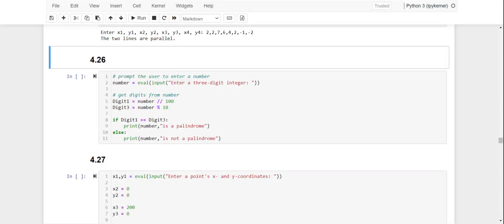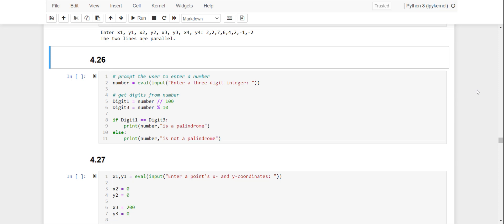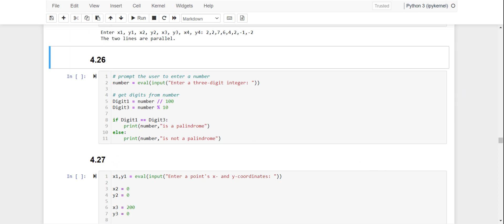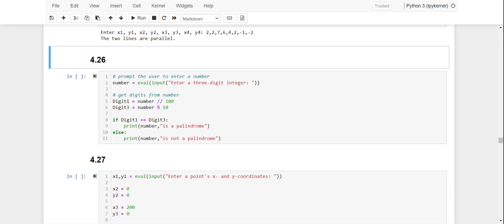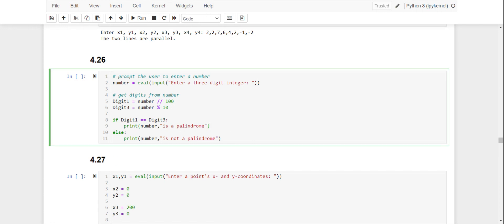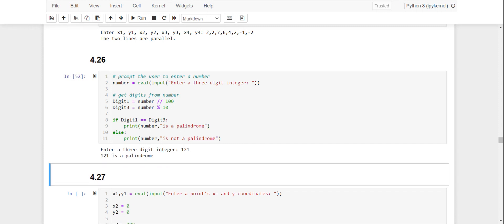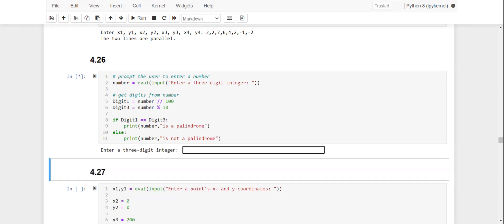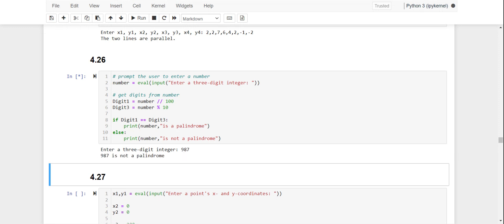Write a program that prompts the user to enter a three digit integer and determines whether it is a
Write a program that prompts the user to enter a three-digit integer and determines whether it is a palindrome number. A number is a palindrome if it reads the same from right to left and from left to right. Here is a sample run of this program: